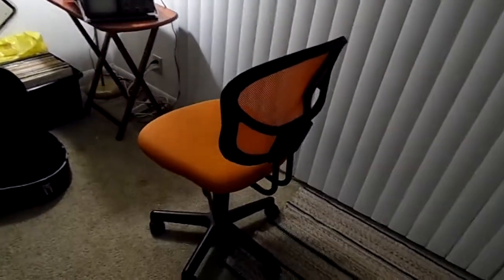Chair Review 28 - Orange Mesh Office Chair